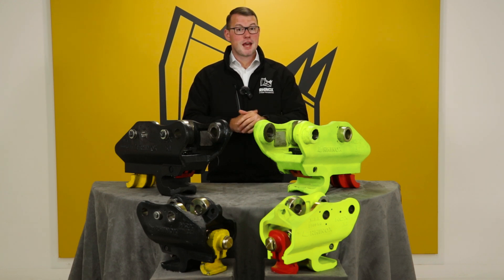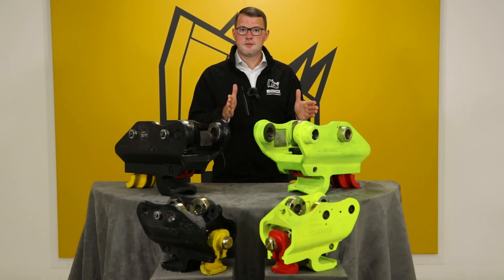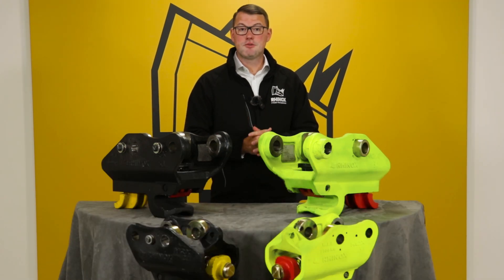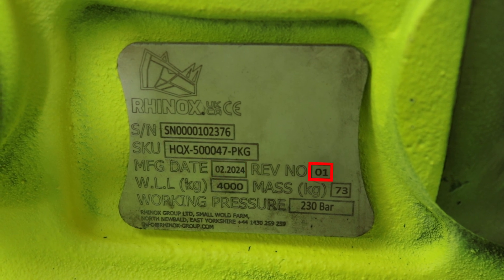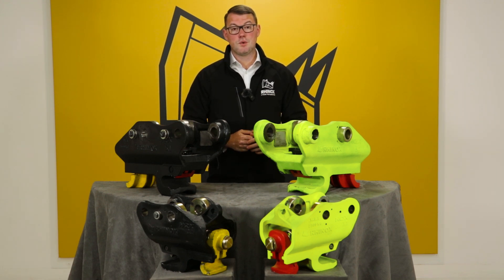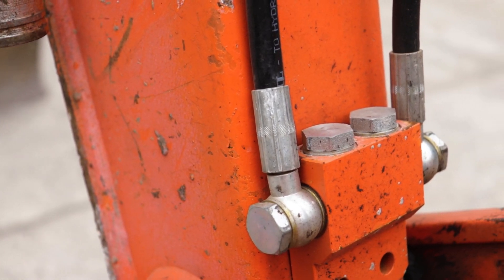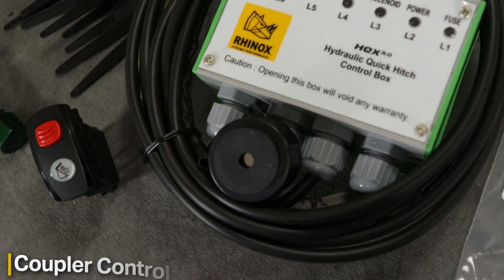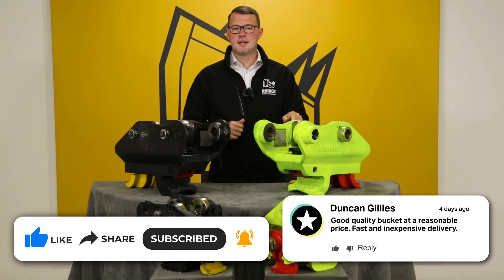RHINOX HYDRAULIC QUICK COUPLER - Features, Benefits & More!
Have you heard about our BRAND NEW Hydraulic Quick Coupler? It speeds up your bucket and attachment changes and is the FIRST EVER HYDRAULIC QUICK COUPLER to hit the market that is CARBON NEUTRAL! In this video, Glenn talks us through the features of this new coupler and how it benefits you and your excavator. Watch now to find out more!

Want to purchase a Rhinox HQX? Order online today, get in touch with us or express an interest with your excavator dealer!

0:00 Introduction
1:23 Service & Maintenance
2:21 Key Features & Benefits
4:03 Inbuilt Safety Features
4:49 Fitting Kits
7:07 Bloopers